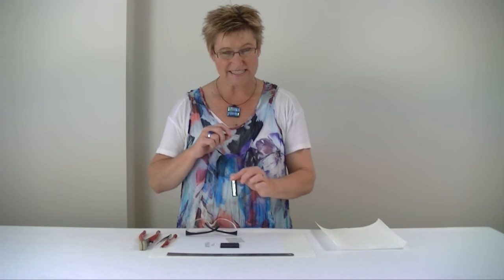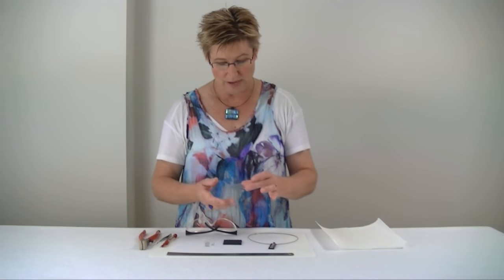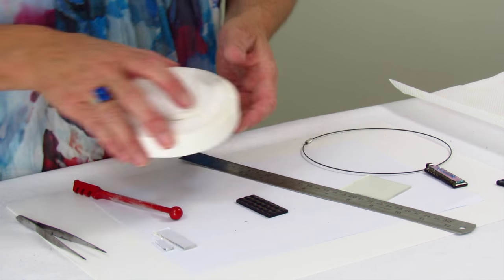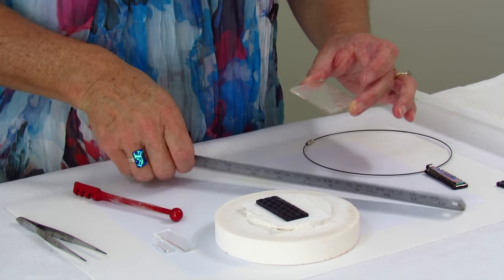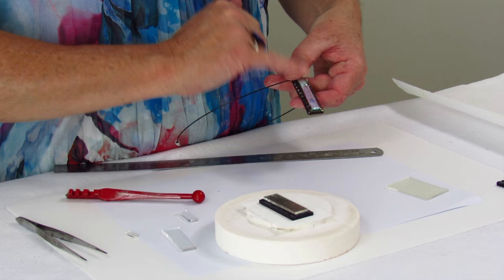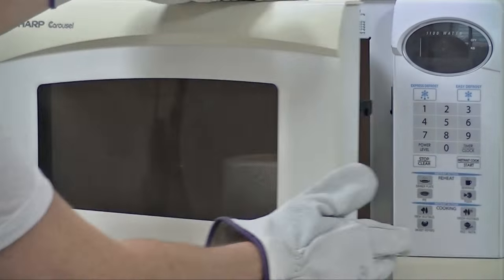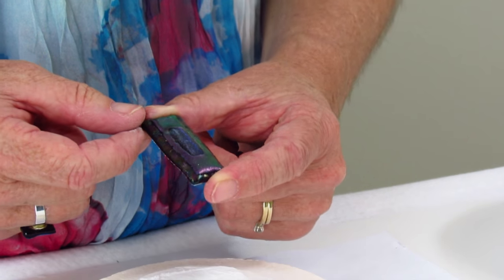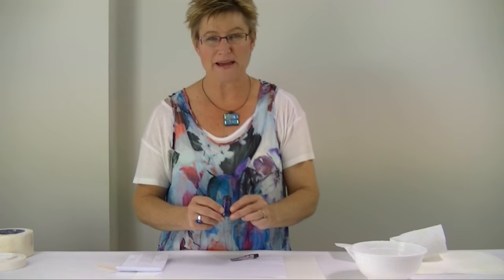How to use a Microwave Kiln - Iridized & Dichroic Glass Pendant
How to make a fused glass pendant in a microwave kiln.
Project used iridized glass & dichroic glass to create this glass jewelry pendant using glass fusing techniques.

How to create a fused glass pendant in a microwave kiln. This tutorial will show you how we created this stunning dichroic glass pendant

for more video tutorials and a range of fused glass supplies, jewellery making supplies, finds and microwave kilns.

This fused glass tutorial is a easy to follow demonstrated step by step on how to fuse glass in a microwave kiln. "Make your own"  from home, start your new hobby or start your new jewellery making business.